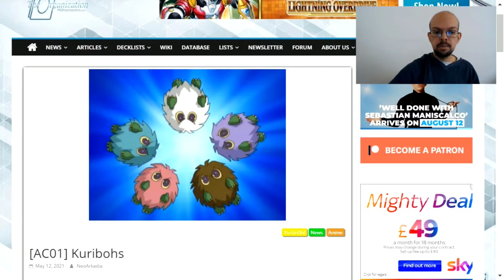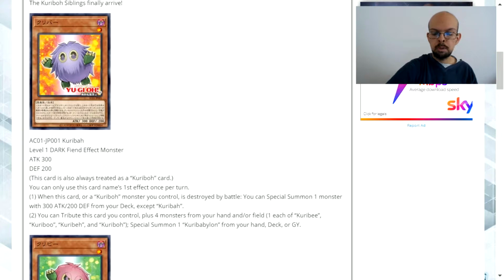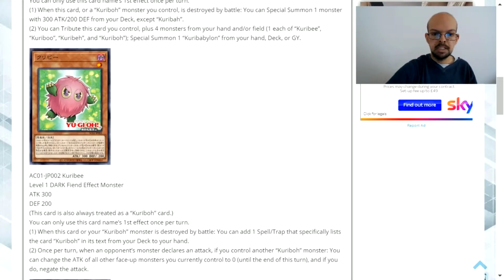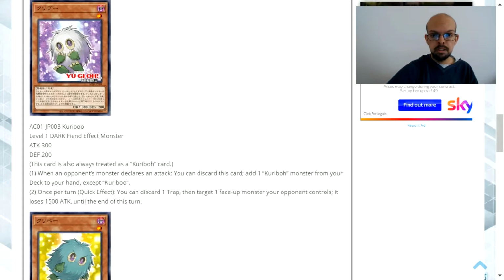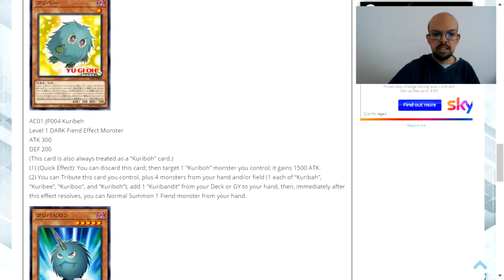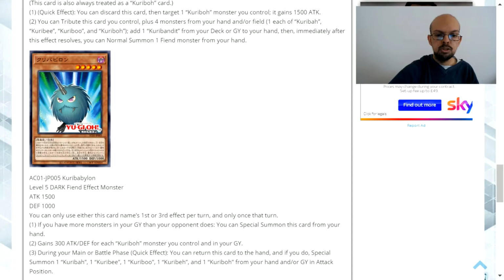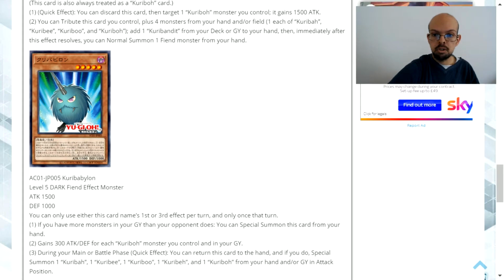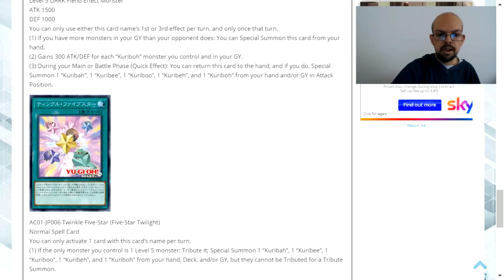Yugioh animation chronicles the 5 kuriboh brothers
In this video we look at the four remaining kuriboh brothers. A series of kuriboh monsters alongside the original with their own unique abilities seen within season 3 of the original yugioh series used by Yugi Muto.